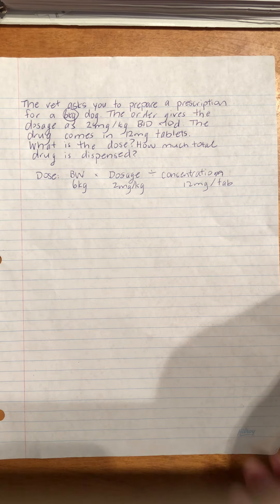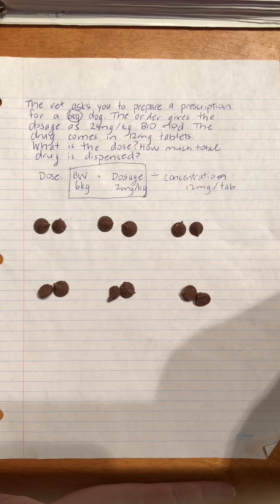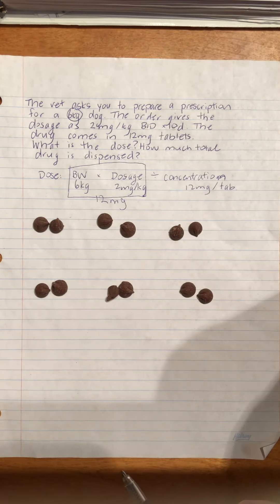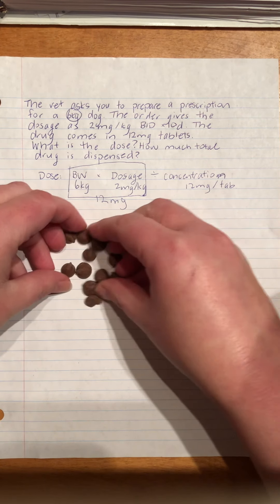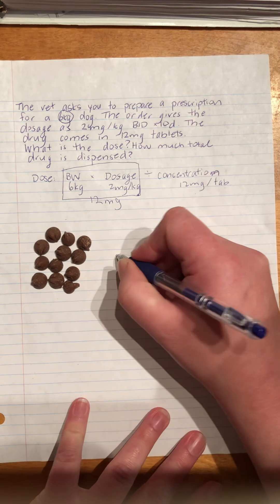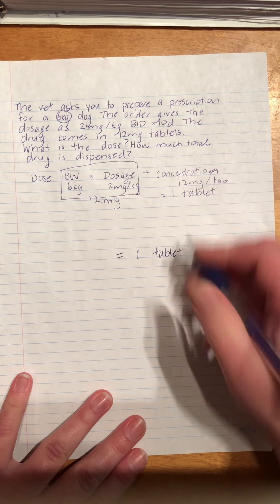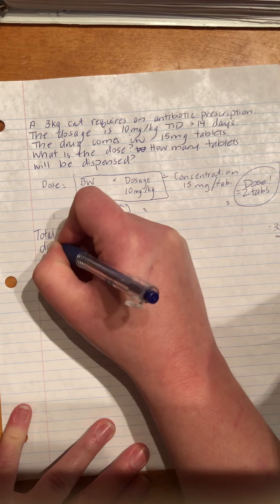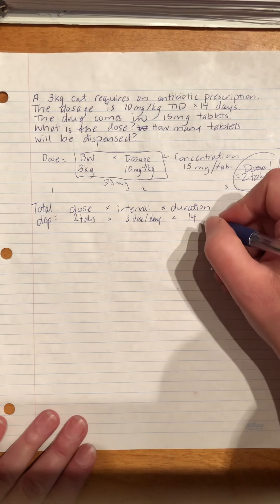Video lecture: Math with Manipulatives